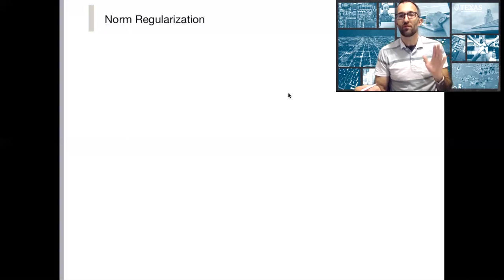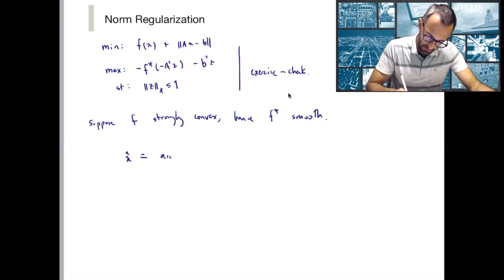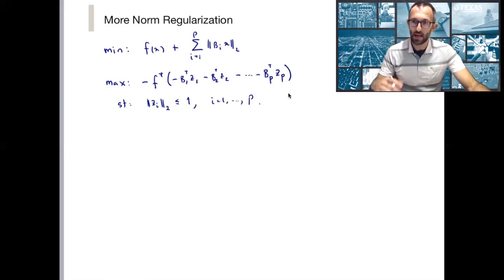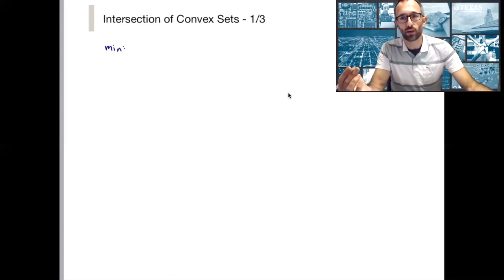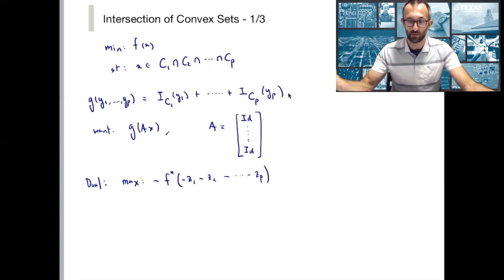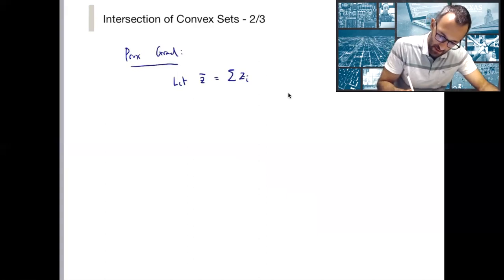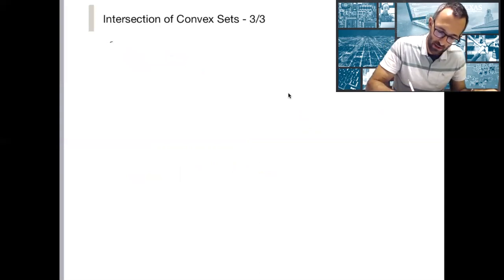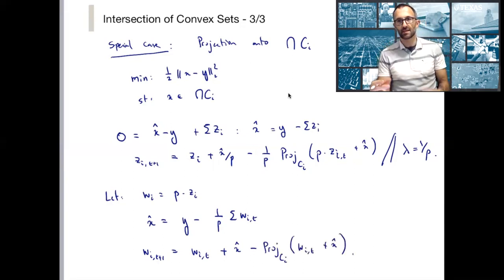11.6 Some Examples